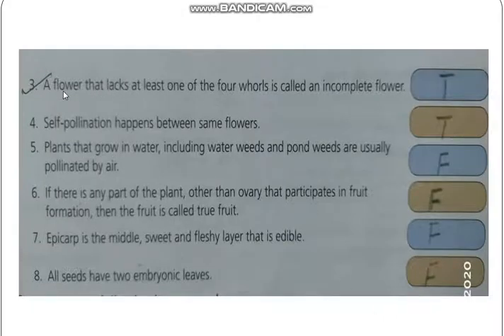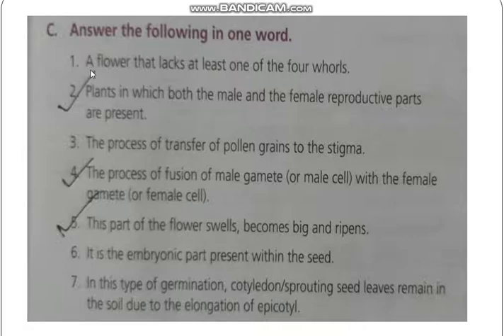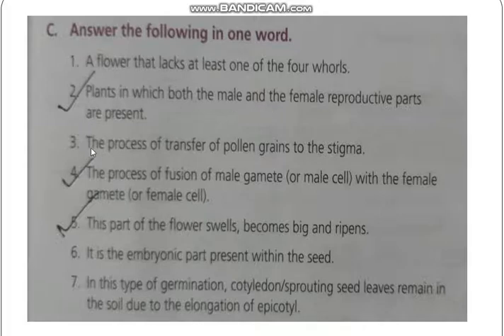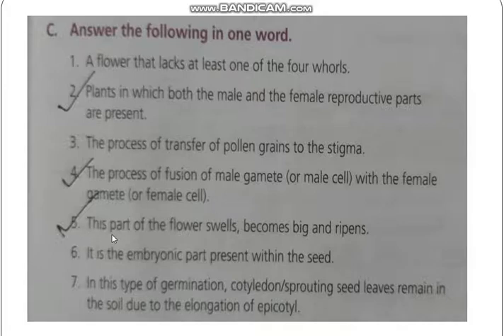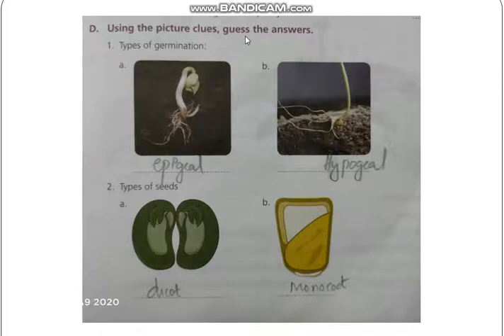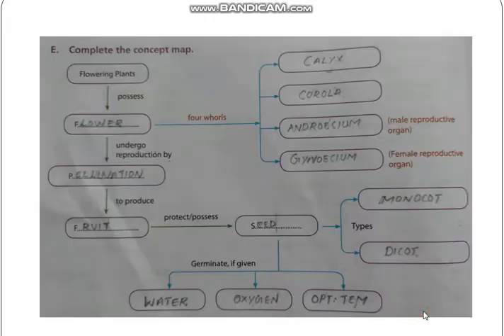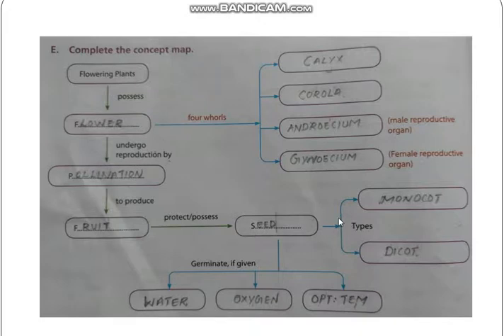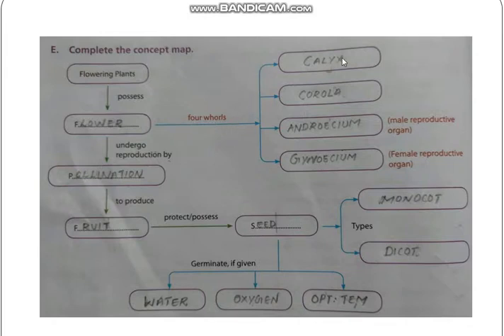ICSE CLASS 6 BIOLOGY CHAPTER-2 THE FLOWER TEXT BOOK EXERCISES.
In this video you will learn about the test book exercises and answers.